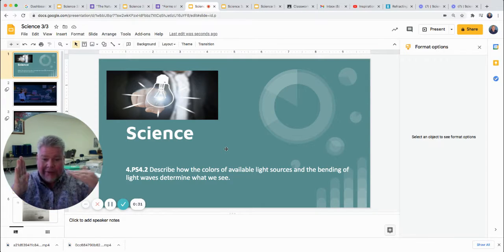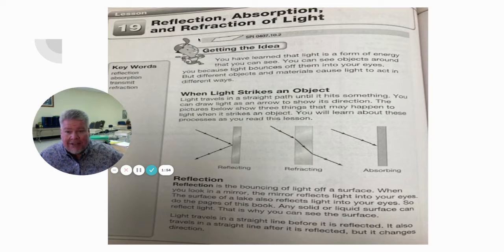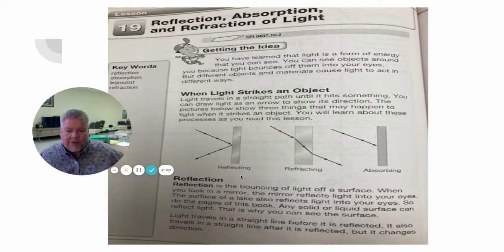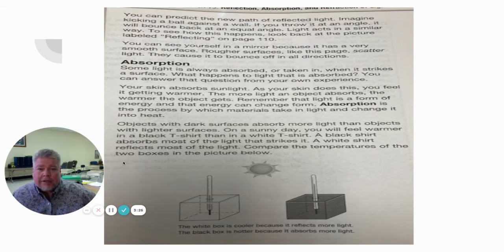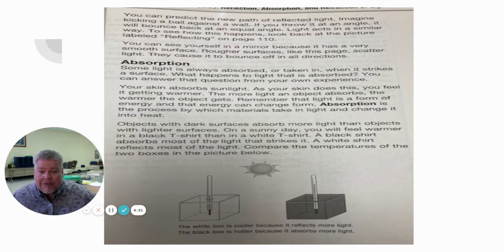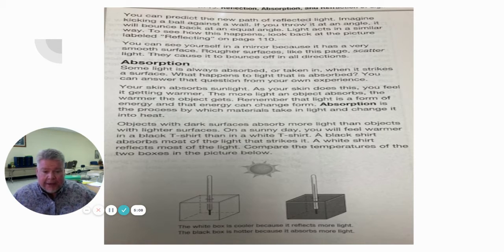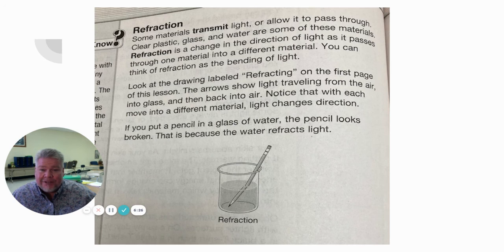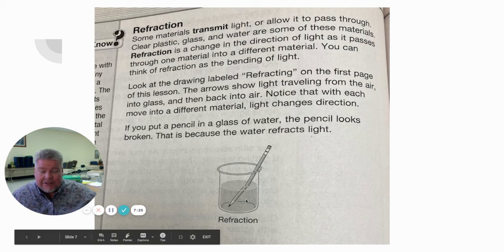Science Lesson 3/3